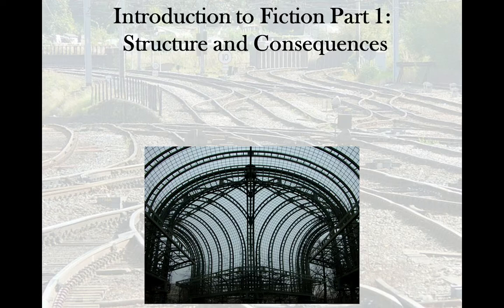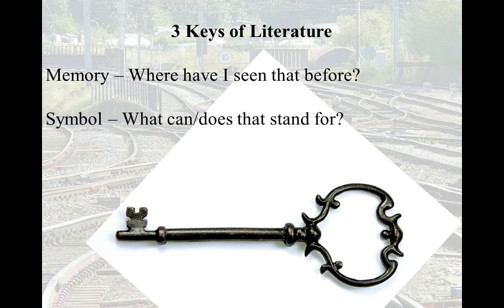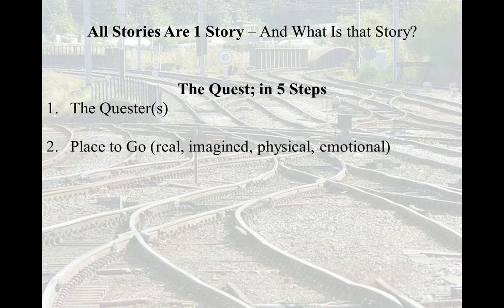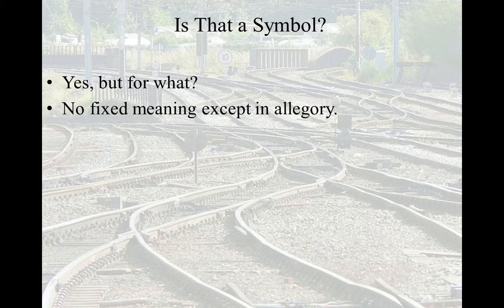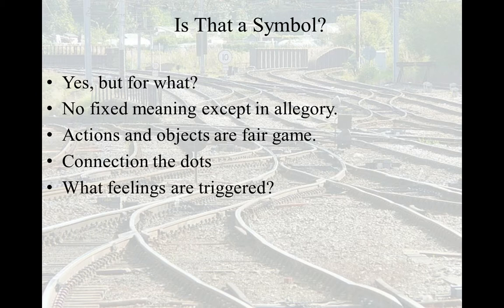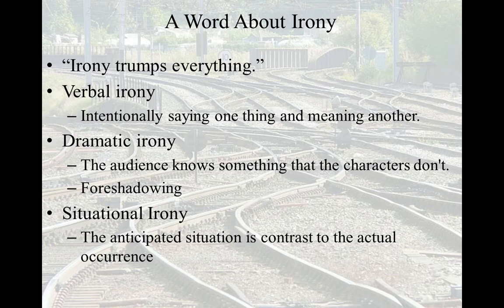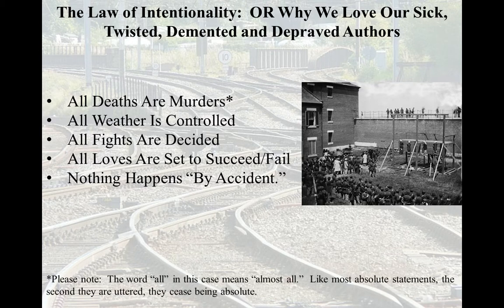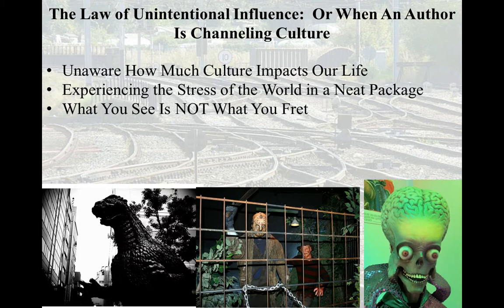Introduction to Fiction Part 1: Structure and Consequences